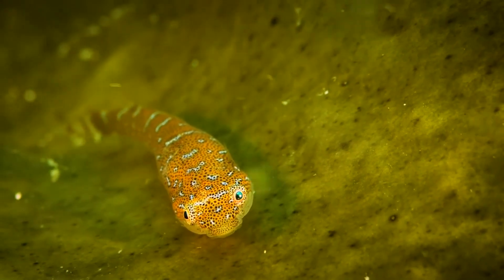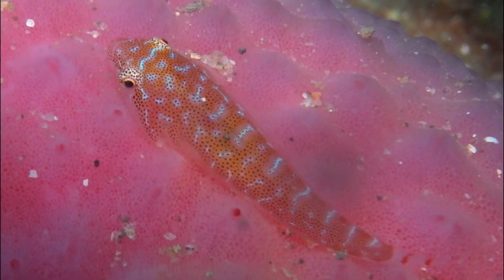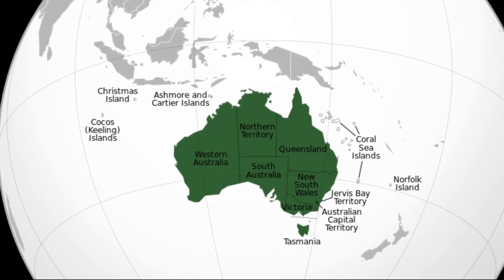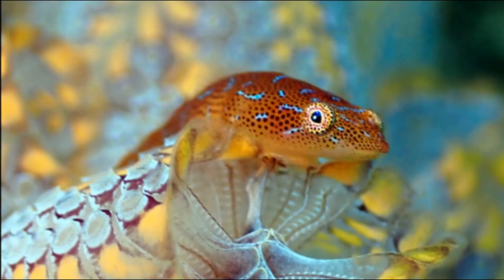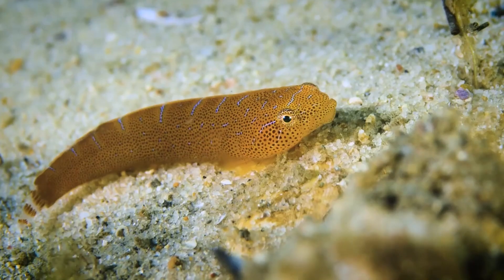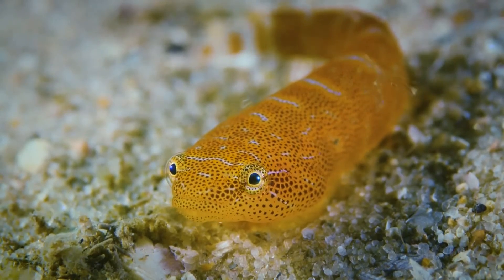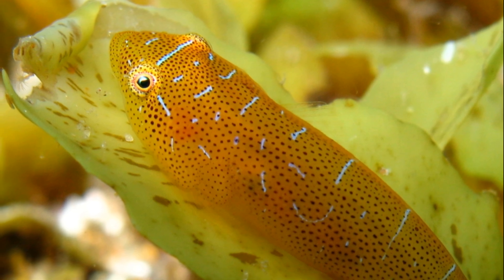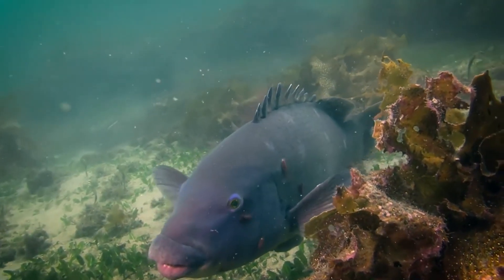Facts: The Eastern Clingfish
Quick facts about this tiny cleaner fish that uses suction to stay in one place! The eastern clingfish (eastern cleaner clingfish, Cochleoceps orientalis). Eastern clingfish facts!

Stokes, F. Joseph. Divers and Snorkelers Guide to the Fishes and Sea Life of the Caribbean, Florida, Bahamas, and Bermuda. United States, The Academy, 1984.
Baldock, Lin, and Dipper, Frances. Inshore Fishes of Britain and Ireland. United States, Princeton University Press, 2023.
Aquatic Life of the World. United States, Marshall Cavendish, 2001.
Eschmeyer, William N., and Herald, Earl S.. A Field Guide to Pacific Coast Fishes of North America: From the Gulf of Alaska to Baja, California. United States, Houghton Mifflin, 1983.